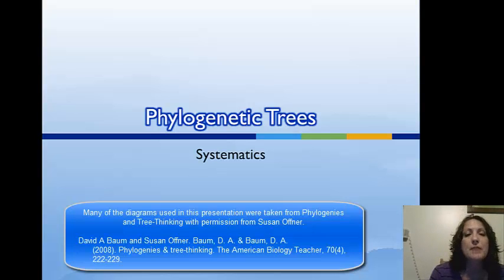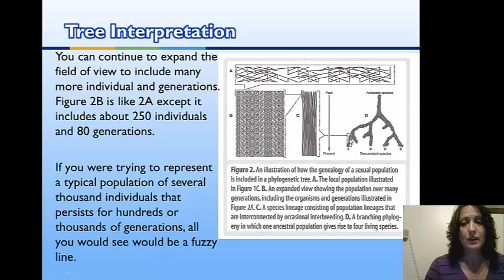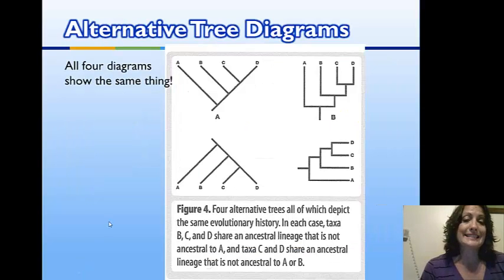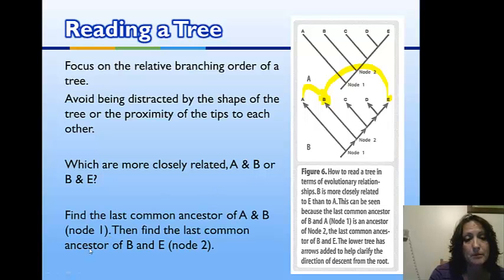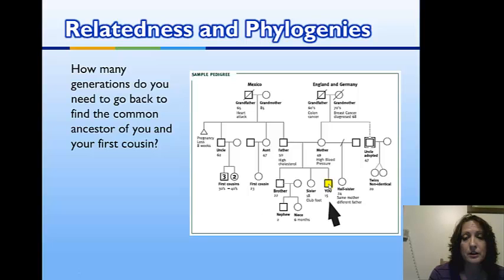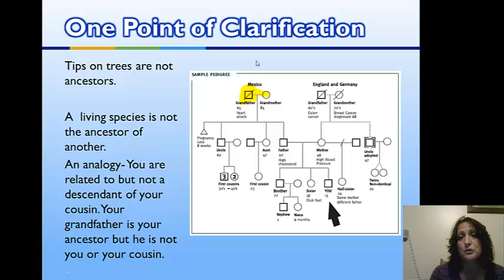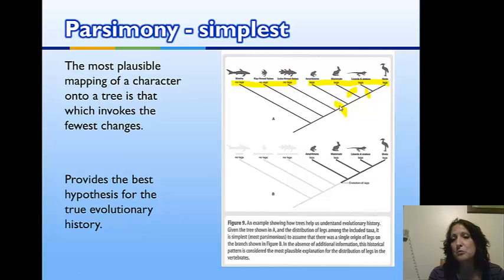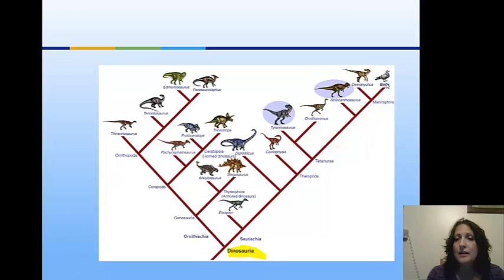phylogenetic trees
How to interpret phylogenetic trees